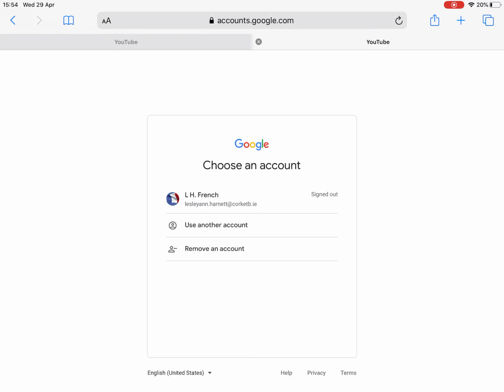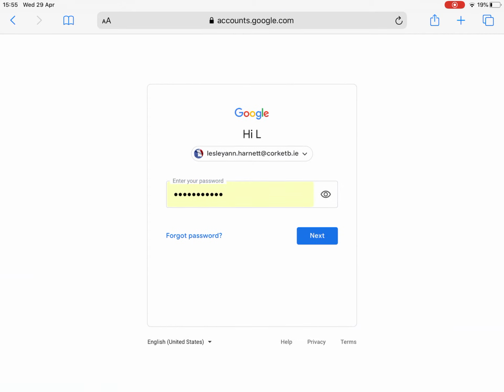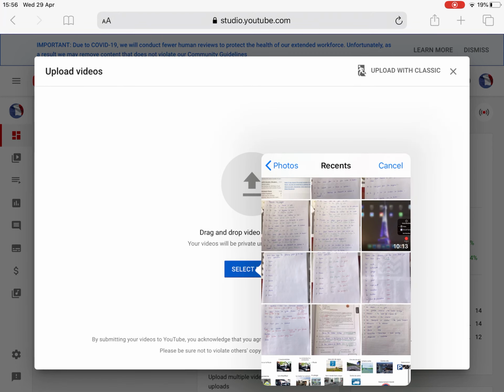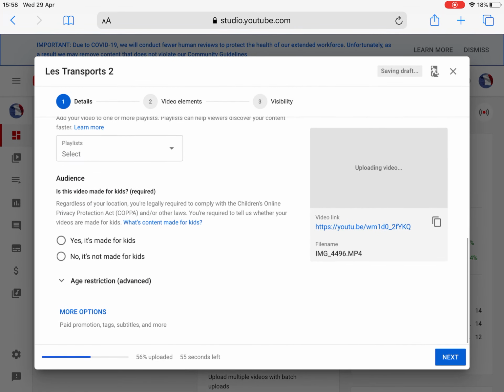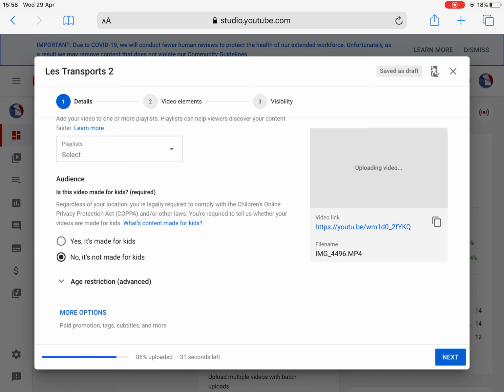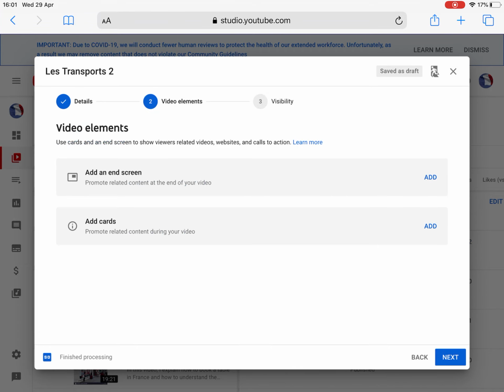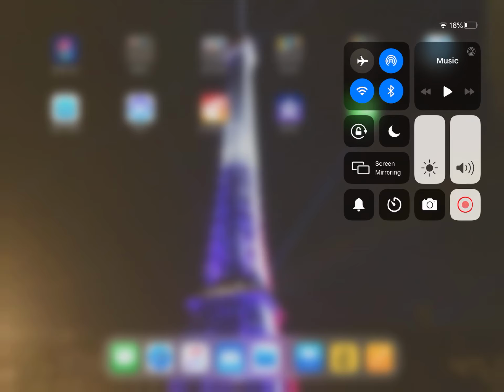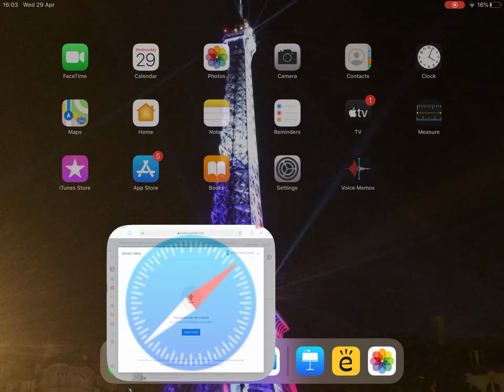Youtube + presentation tutorial (MA)